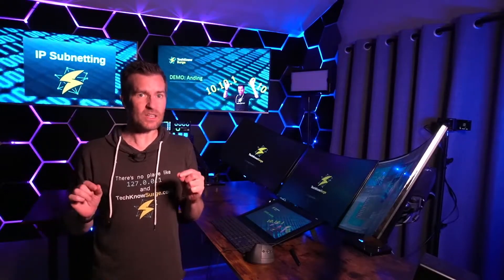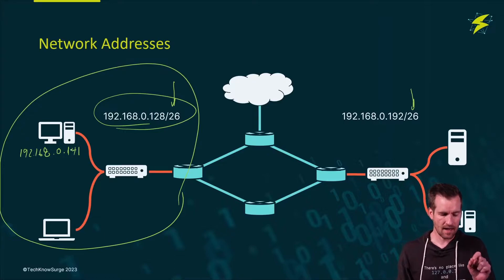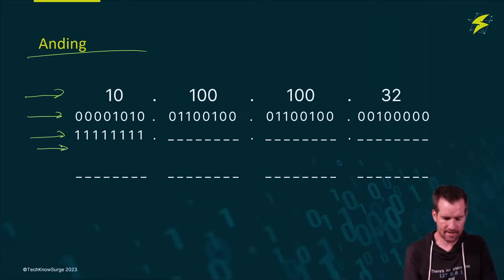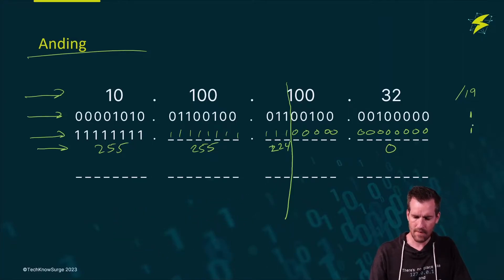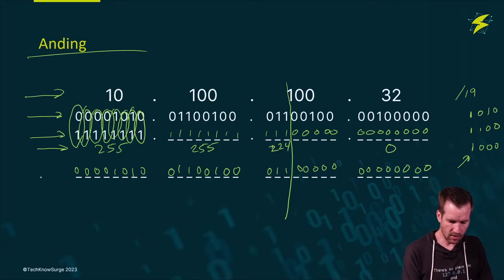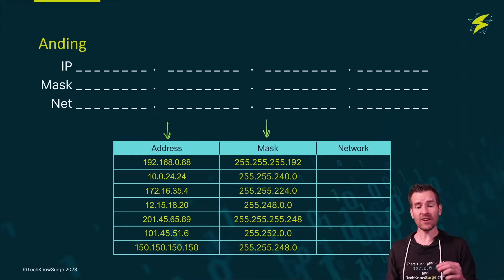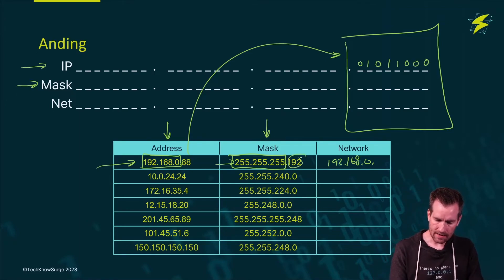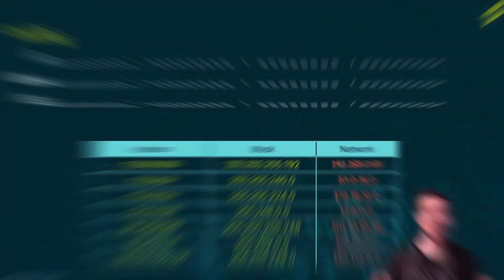IP Subnetting 3-10: DEMO: Anding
🔢 Introduction to Anding: Learn about the Anding process, a fundamental technique used to determine network addresses when dealing with custom subnet masks.

🔀 Binary Conversion and Calculation: Practice converting IP addresses and subnet masks into binary format and performing Anding calculations to derive the network address.

📋 Practical Application: Apply the Anding process to real-world examples of IP addresses and subnet masks to determine network addresses effectively.

🎯 Concept Mastery: Solidify your understanding of Anding by mastering its application in various scenarios, ensuring readiness for subnetting exercises.

Master the Anding process to confidently determine network addresses, a crucial skill in IP addressing and subnetting! 💻 IPAddressing Anding Subnetting 🌐